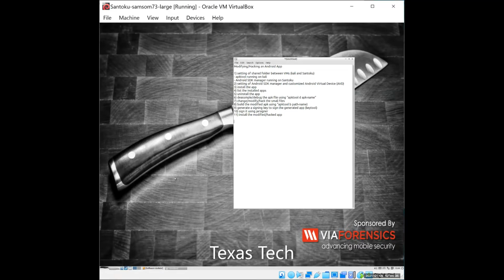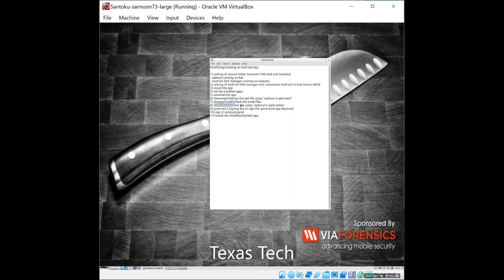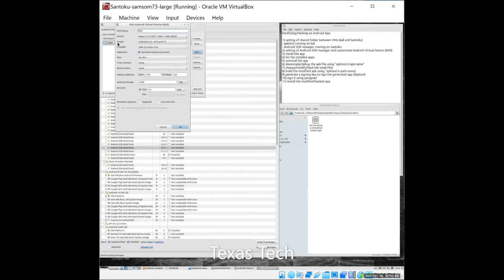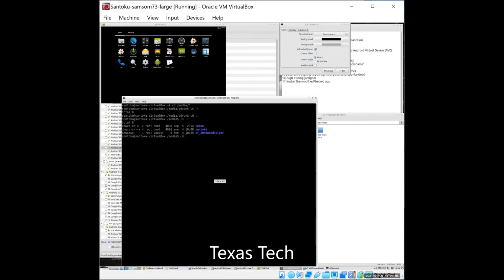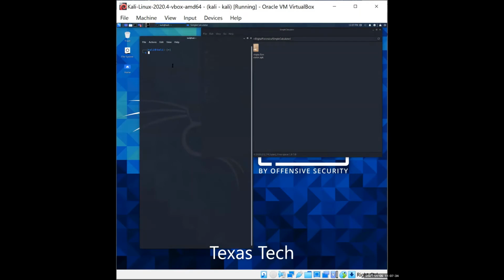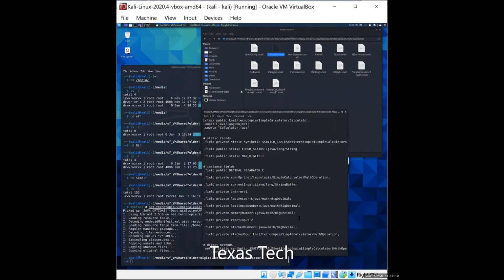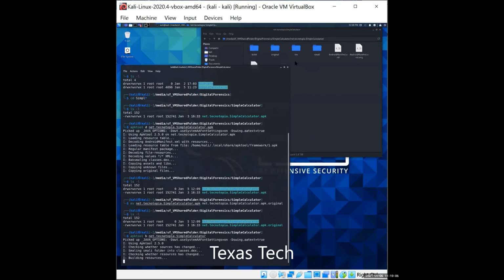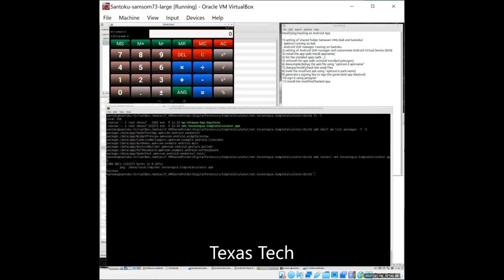A Tutorial on APKTool: Editing Android APK Files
A video tutorial on APKTool: editing Android APK files. In this tutorial, a case study is presented.

The video tutorial is part of an introductory course on Digital Forensics hosted on GitHub. For more information regarding the course materials and hands-on experiences, please visit: